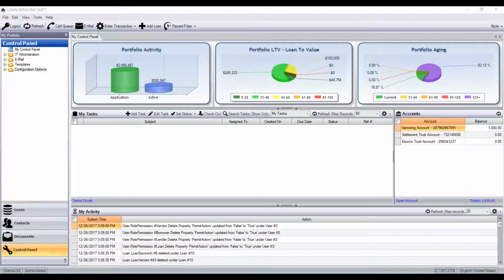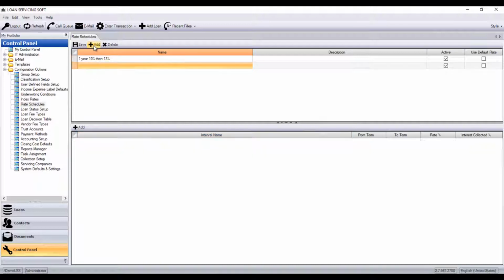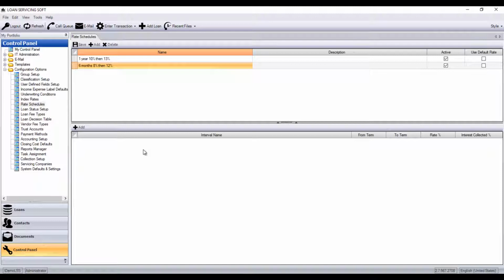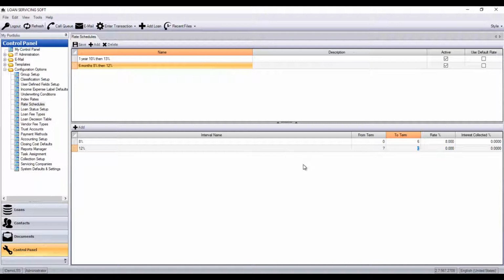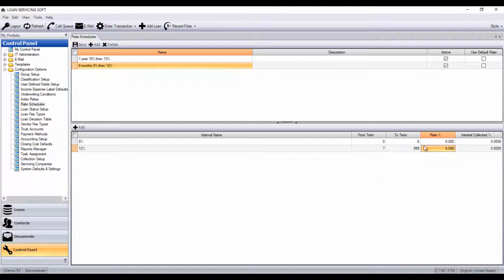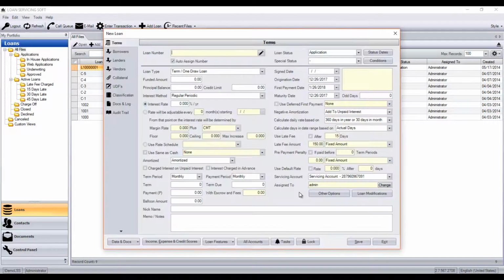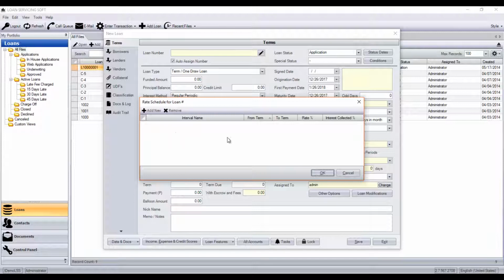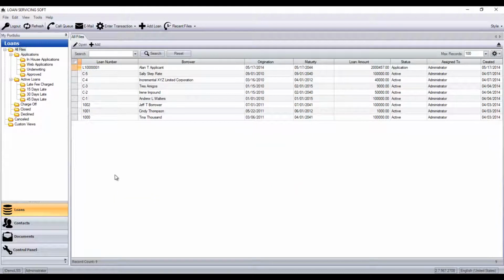Setting Up and Using Rate Schedules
Loan Servicing Software Demonstration - Setting Up and Using Rate Schedules

Preconfigure your loan interest rates to automatically adjust by pre-set schedule. Control the rate and term period of change for a single change or multiple rate adjustments.